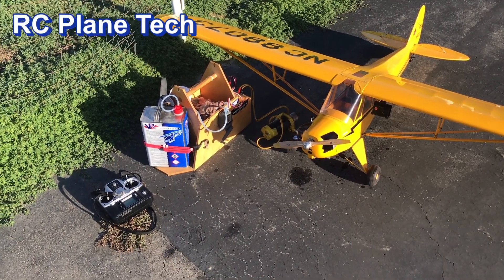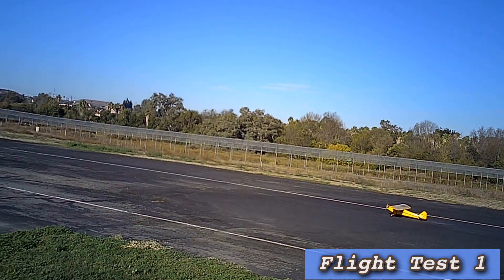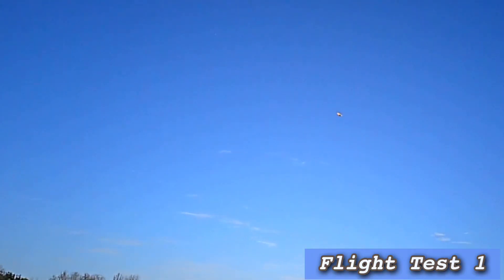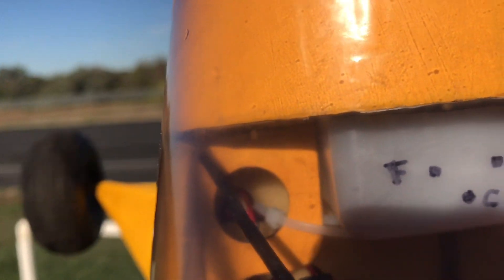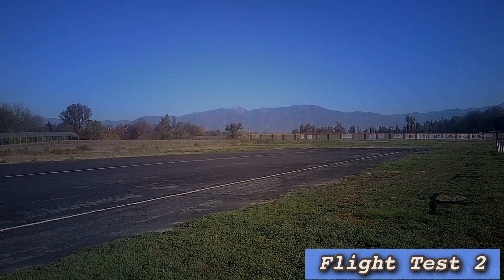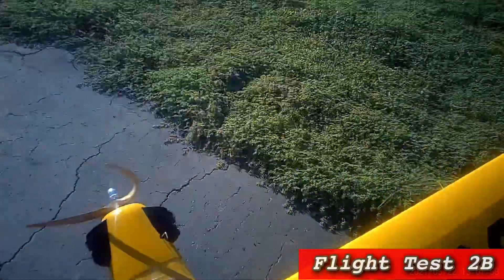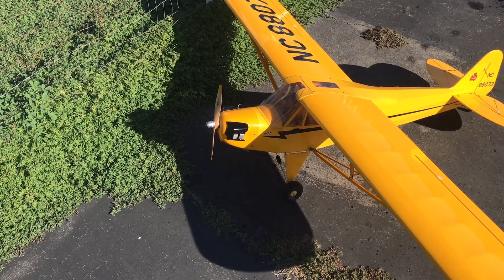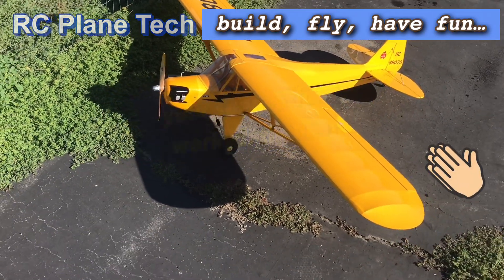Saito FA-62 RC Glow Engine Troubleshooting Part 8, felt clunk test flight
Trouble with my Saito FA-62. Been flying my Hangar 9 Piper J3 Cub for a few years now with a Saito FA-62 four stroke engine. Was running great for a long time. But recently it’s been stalling when the tank gets to be about halfway full, or halfway through a flight. Well, I did a lot of searching online and checking RC Plane Forums such as RC Universe and RC Groups for some advice and I got a few nice viewer comments with some tips (thanks!).

In this mini-series, check out the play list, I replaced the fuel tank and lines, changed the glow plug, adjusted and set the valve gap, re-tuned the high and low speed needles. None of these things, although good things to check, did the trick. The engine still stalled once the tank was about half full.

So taking additional advice from some of you, I installed a felt clunk. The idea behind the felt clunk is that it will soak up fuel and act like a fuel reservoir when the tank is low and if the fuel sloshes around and exposes the clunk to air, the fuel in the felt clunk will power the engine until the clunk lands back into the fuel.

In this video I show test flights with the felt clunk and it works! I had no stalls. I did puch it a little too long on one flight and did run the fuel out of the tank and dead sticked for a landing. But that was pilot error, not fuel tank or engine failure.